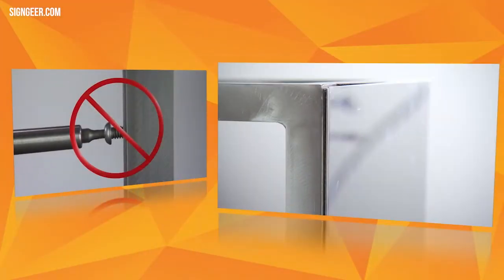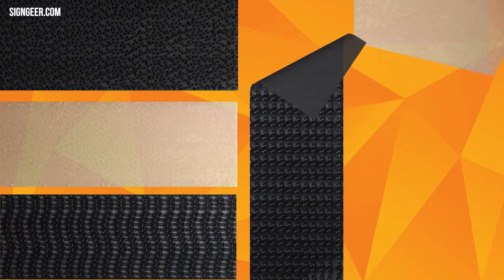3M™ Dual Lock™ Reclosable Fasteners - Race Video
3M™ Dual Lock™ Reclosable Fasteners solves attachment issues without the use of special tools or complicated, mechanical fastening systems - offering five times the closure strength of traditional hook and loop fasteners. It can open and close 1000 times before losing its strength.

It uses an acrylic adhesive that bonds well to a variety of high and medium surface energy materials, including some plastics, metal, glass, and painted surfaces.

This allows you to attach access doors, panels, signs, display components, and many other frequently opened and closed parts for easy, repeated access with minimal loss of bonding strength over time.

It has 40 mushroom shaped stems / cm² with a 5.7 mm engaged thickness, a temperature performance ranging from -30 °C to 70 °C long-term (+95 °C short-term), and can be used indoors and outdoors.

Available in clear or black.

25mm wide x 2.5m long.

- Fast, simple attachment
- Five times stronger than traditional hook and loop fasteners
- Can open and close 1000 times before losing its strength
- Suitable for use internally and externally
- Acrylic adhesive that bonds well to a variety of high and medium surface energy materials, including some plastics, metal, glass, and painted surfaces
- Temperature performance ranging from -30 °C to 70 °C long-term (+95 °C short-term)
- Clear or black
- 25mm wide x 2.5m long